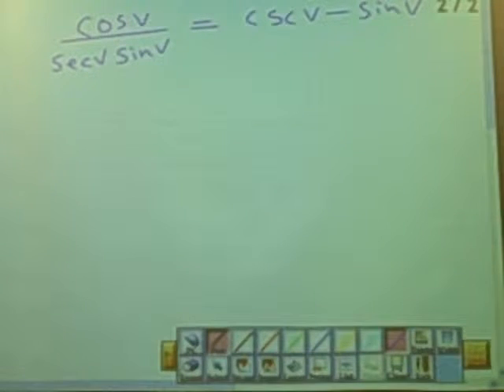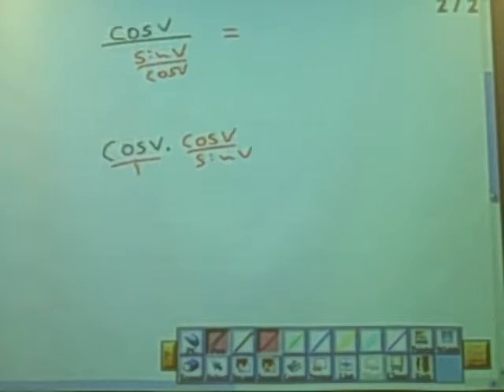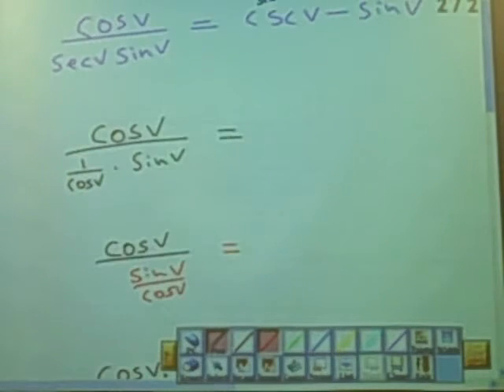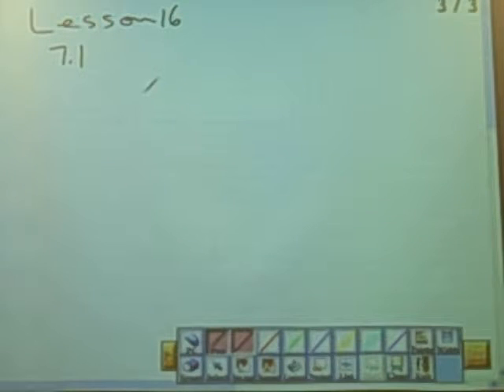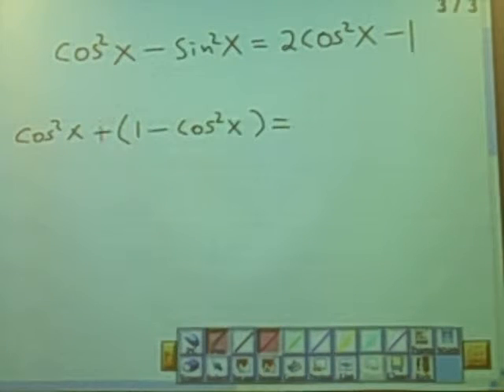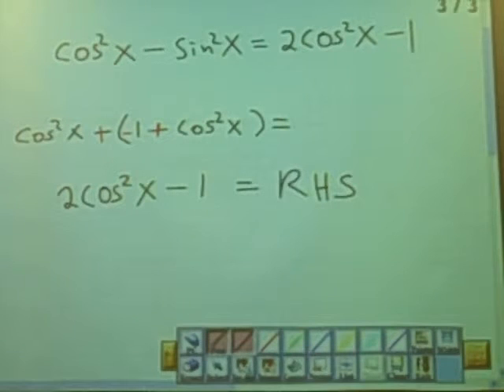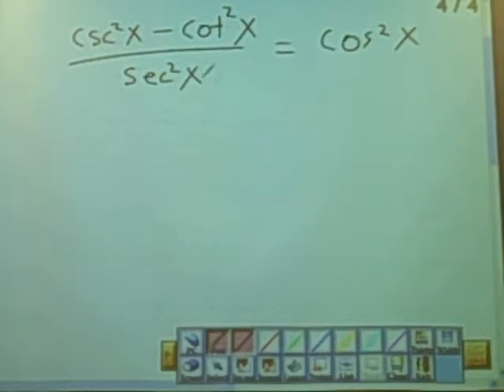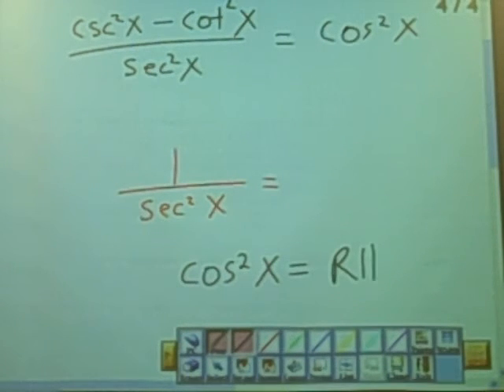Trig Identities Part 2 172 L15,16,&17 part b.AVI (Prove Trig Identites)